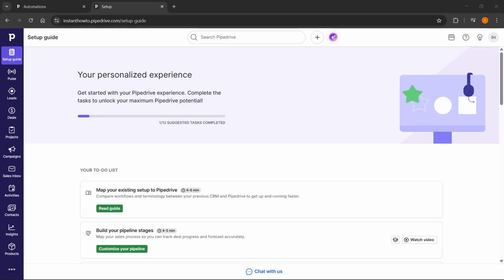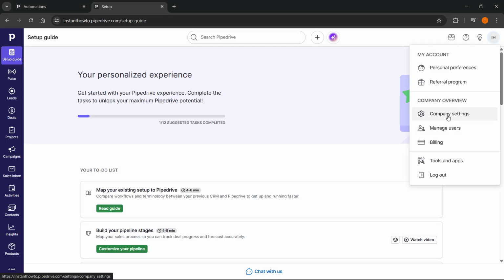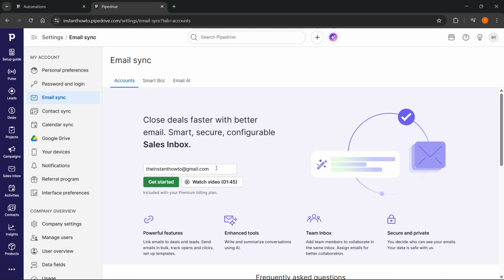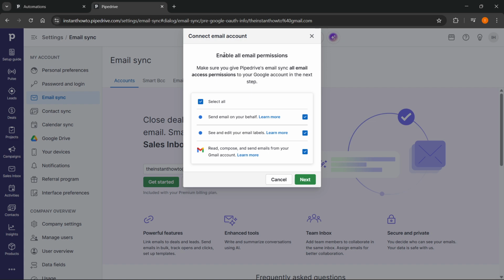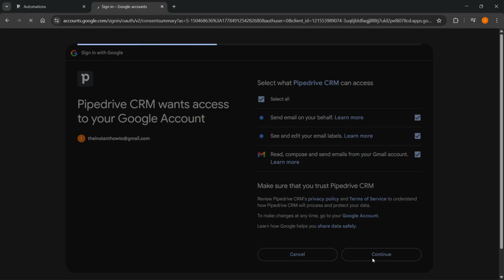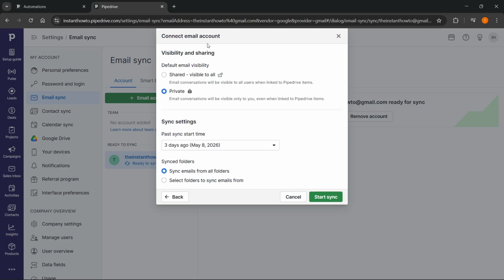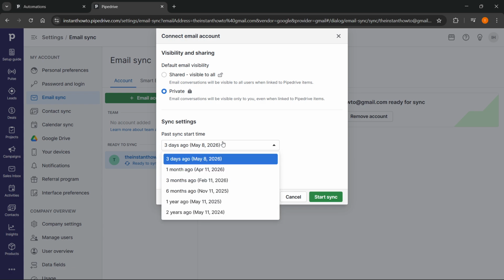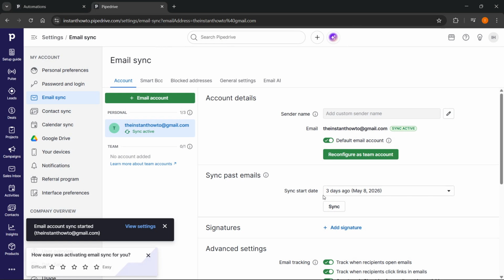How To SET UP EMAIL SYNC In Pipedrive (QUICK & EASY) 2026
In this video, I'll show you how to set up email sync in pipedrive. This is a full guide on how to enable and configure email synchronization with your pipedrive account in 2026. In case you've been trying to connect your email to pipedrive, this is the video you need to see!